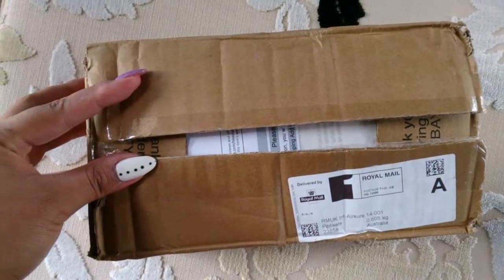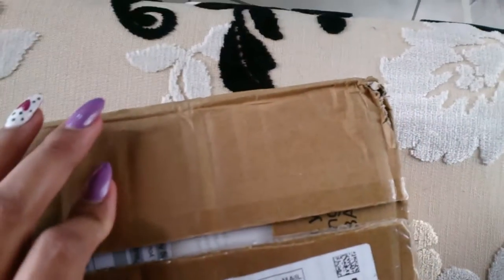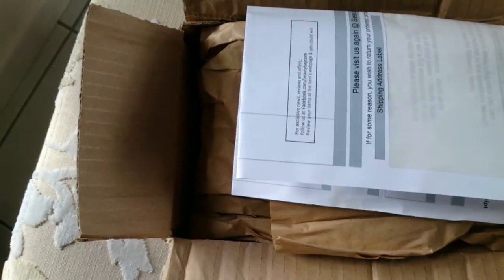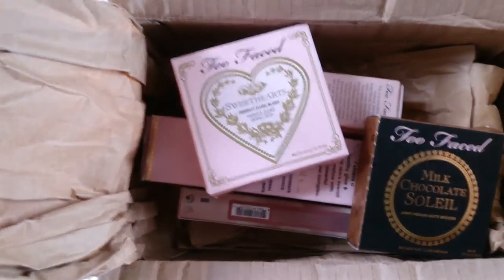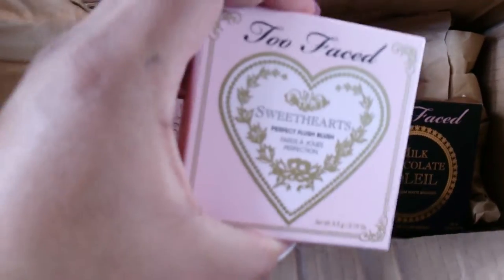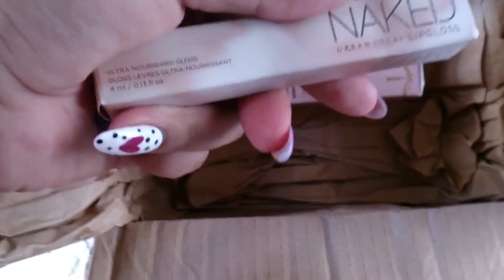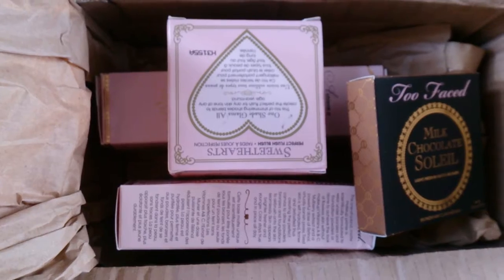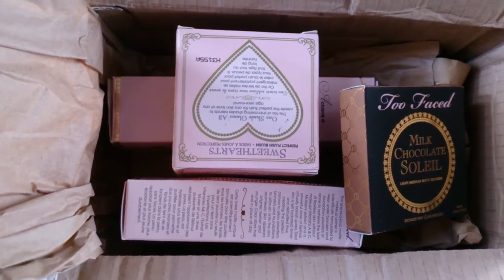Beautybay packaging haul, toofaced makeup 3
!OPEN ME!

Come check out my Makeup and Photography page for quotes & love!